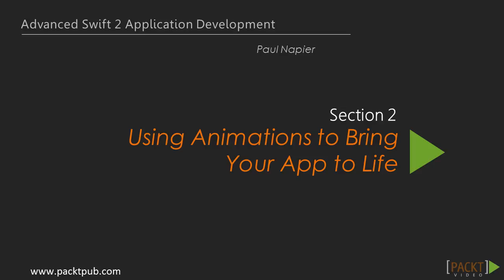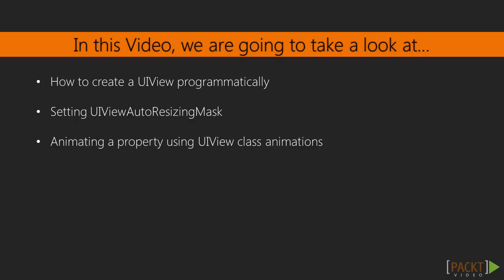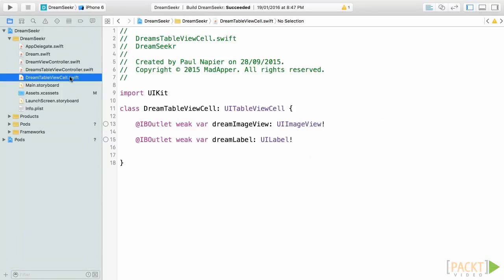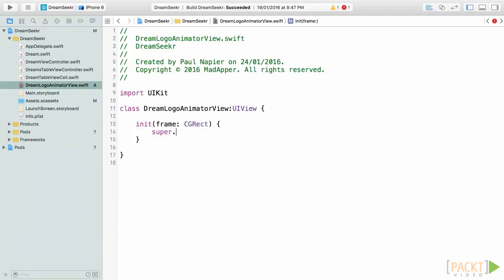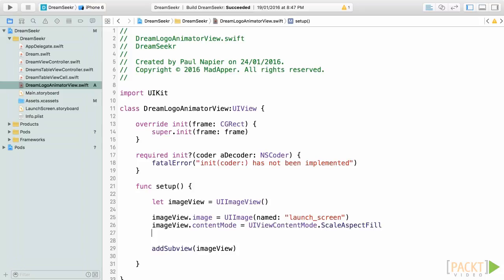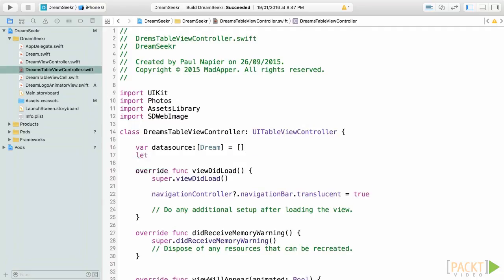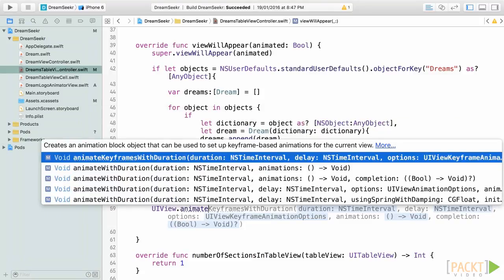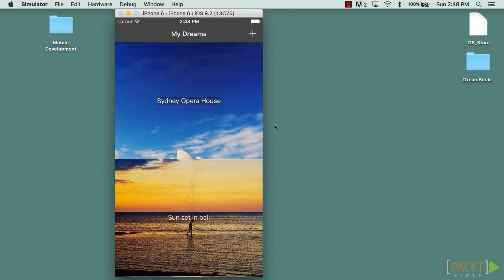Advanced Swift 2 Application Development: Animating Our Views with UIView | packtpub.com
We need to add an animation that will present a view and then fade out to reveal our main screen.
• Create a view programmatically
• Add the view to the parent view
• Use UIView class animations to animate the alpha property